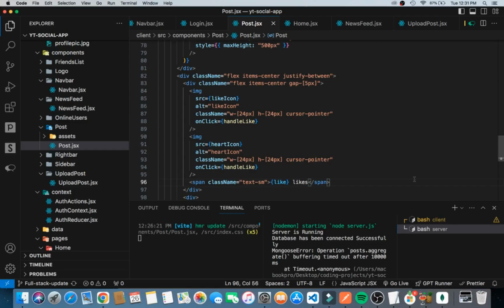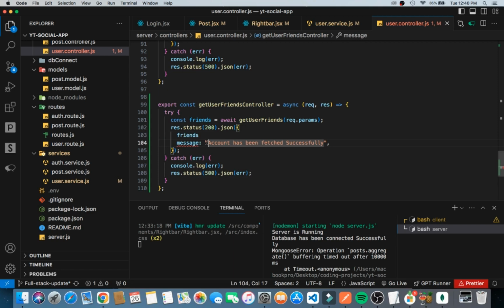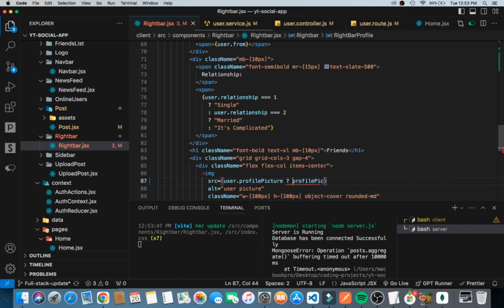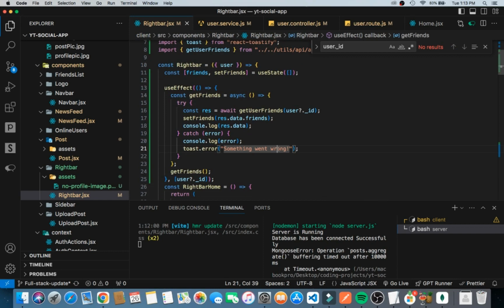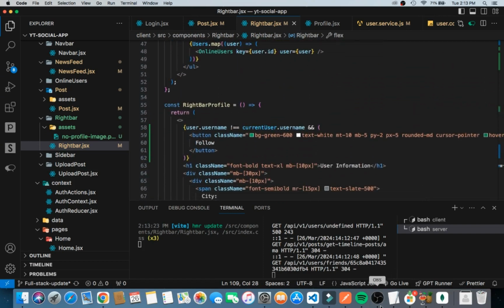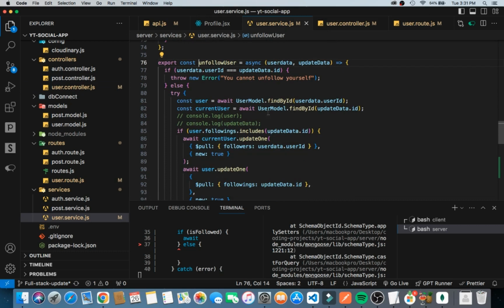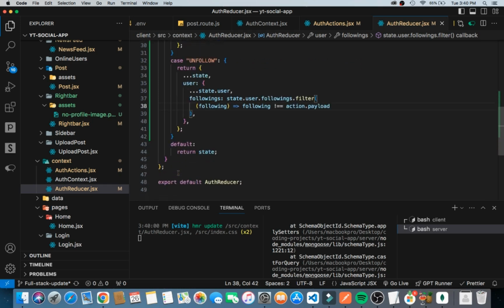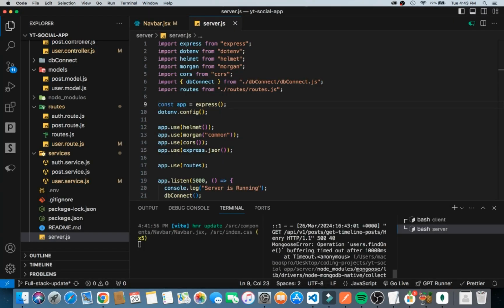Build Full Stack Social Media | #9 Displaying Friends and Follow and Unfollow functionality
In this part of the Video series, We display a user's friends on their profile as their friends list and also implement the follow and unfollow functionality.